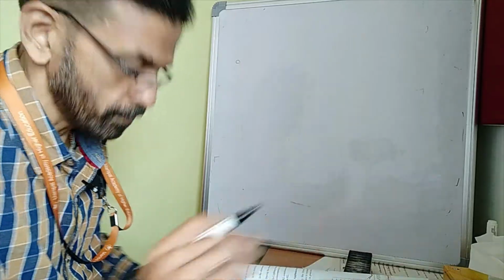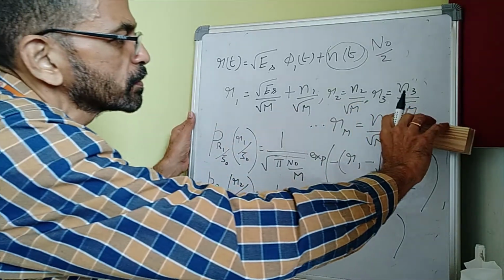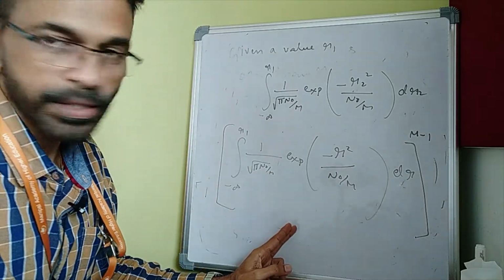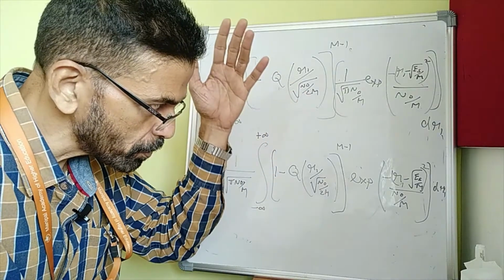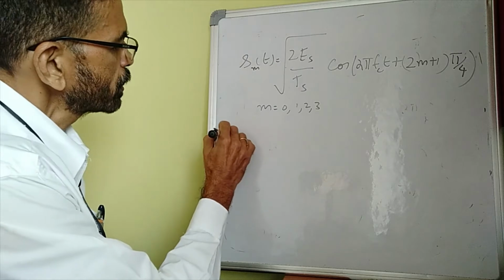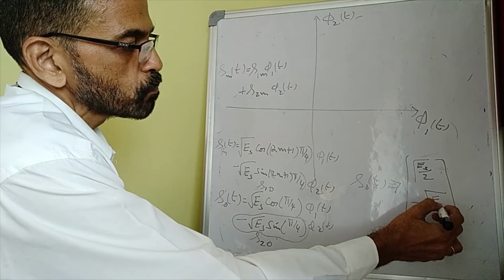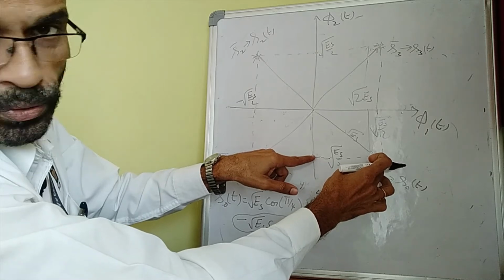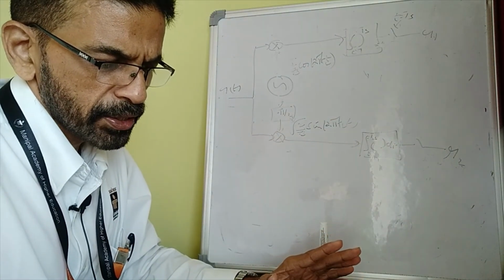MODERN DIGITAL COMMUNICATION - LECTURE 11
Lectures on Master's course Modern Digital Communication - Discussion on performance evaluation of M-ary FSK and QPSK